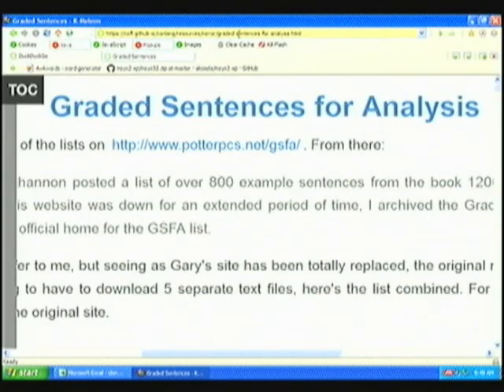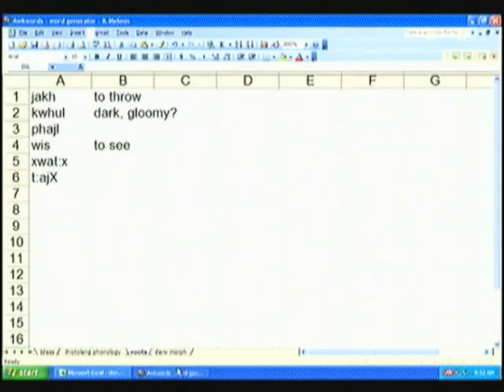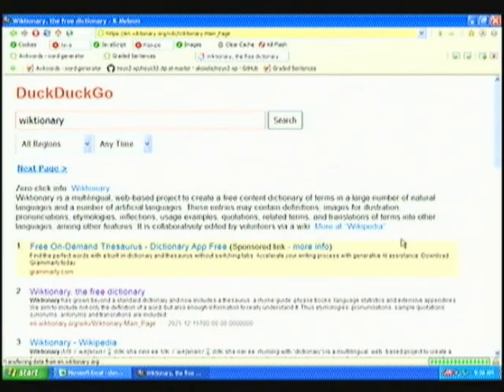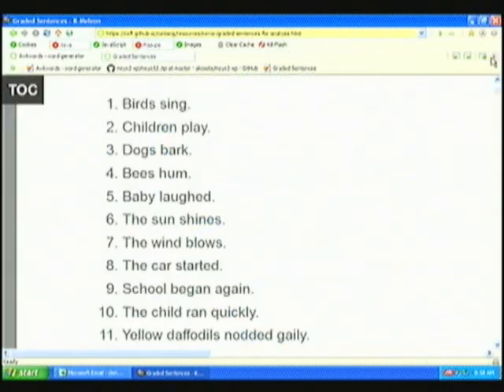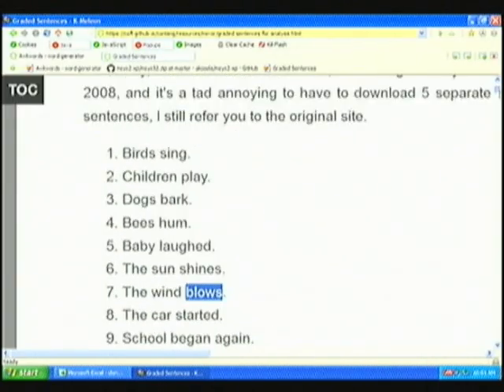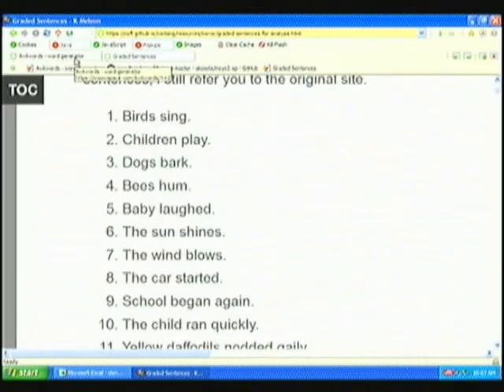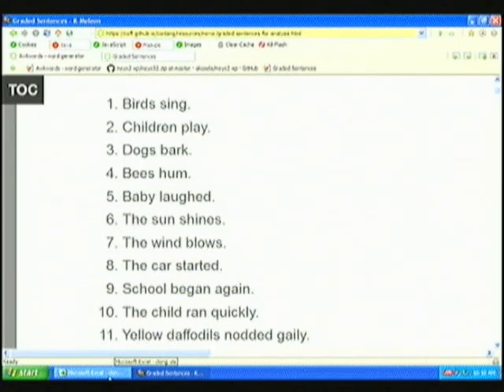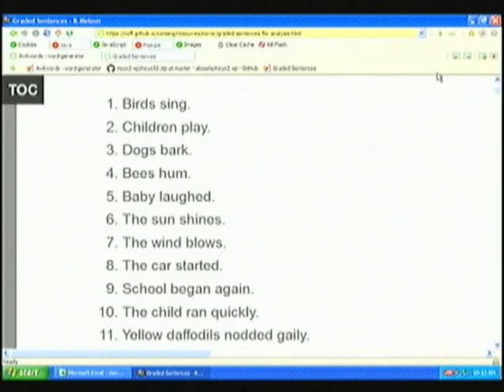Indo-European-Adjacent Conlang Family Part 3 | More Root Generation